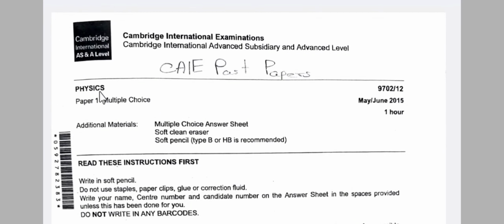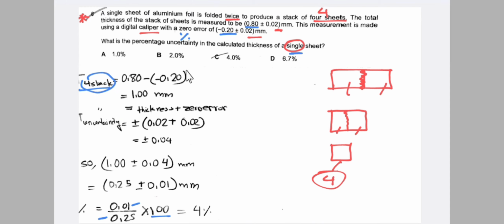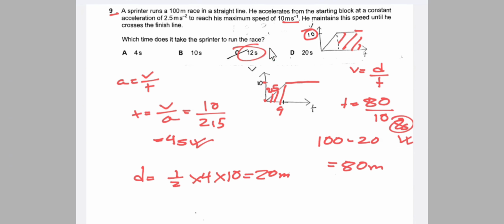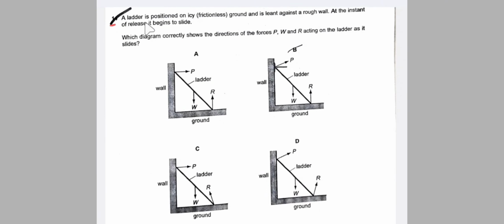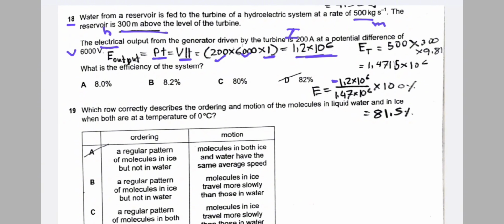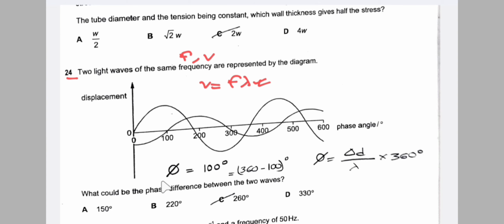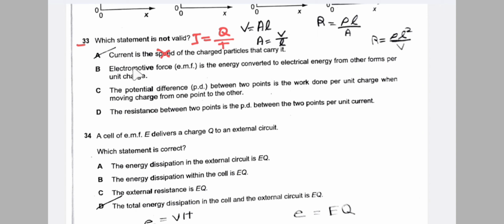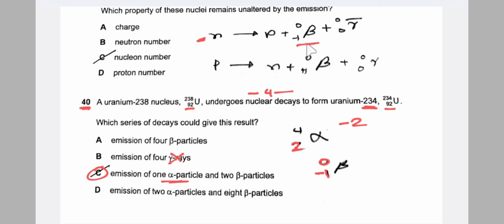9702/12/M/J/2015|As Level|Physics P1|Cambridge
9702 Physics Paper 1
2015 May June Varient 12 9702
9702/m/j/12/2015
9702/12/m/j/2015
2015/m/j/12/2015

Time Stamps ⌚
0:00 Intro
00:12 Q1
00:49 Q2
01:44 Q3
03:45 Q4
05:04 Q5
06:54 Q6
10:32 Q7
13:32 Q8
15:17 Q9
17:52 Q10
21:45 Q11
23:44 Q12
25:14 Q13
26:25 Q14
28:26 Q15
31:07 Q16
33:02 Q17
34:03 Q18
36:05 Q19
37:10 Q20
37:59 Q21
39:12 Q22
41:20 Q23
43:24 Q24
44:32 Q25
45:29 Q26
47:33 Q27
48:52 Q28
50:07 Q29,30,31
51:18 Q32
53:02 Q33
54:06 Q34
54:58 Q35
55:24 Q36
57:10 Q37
59:01 Q38
59:38 Q39
1:00:51 Q40